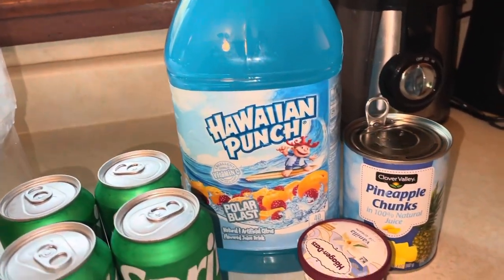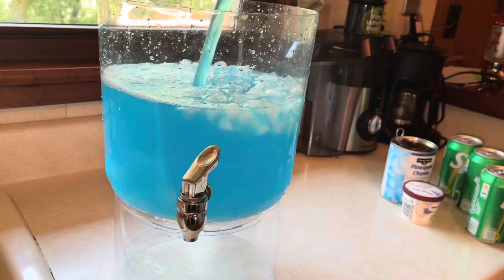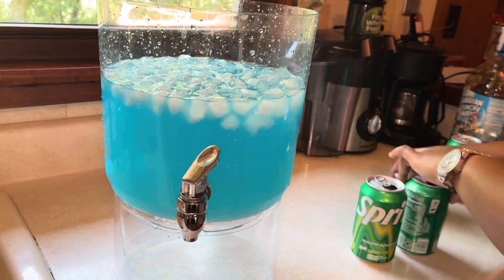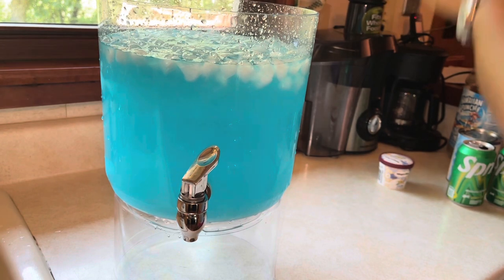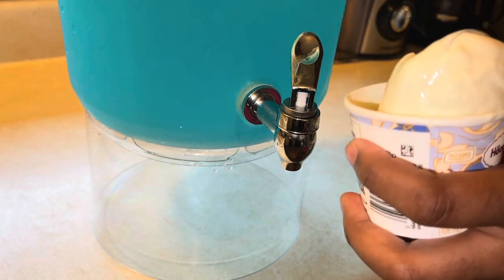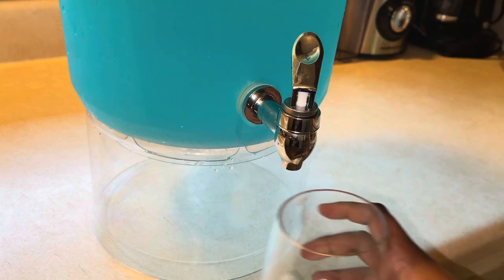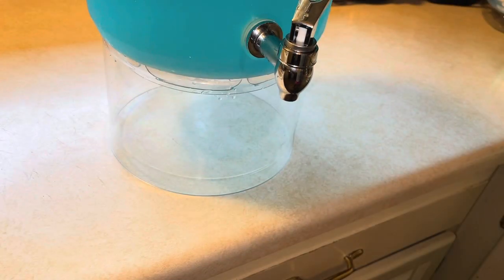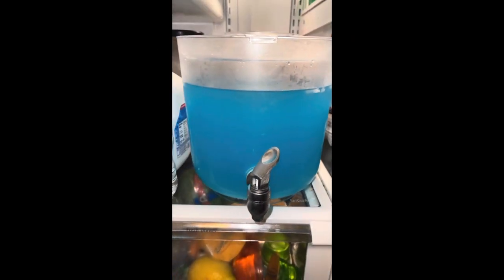Blue Hawaiian Party Punch | Baby Showers & Parties Drinks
It's a party all the time with this beautiful blue party punch ! Perfect for baby showers, office parties, and times when you wanna add a little something extra to get lit 😉🤪 lol Pair this with some vanilla ice cream and you got yourself a party punch float 😍

Ingredients:
1 Blue Hawaiian Punch
4 cans Sprite or 1 liter
1 can Pineapple juice
Optional* Vanilla ice cream